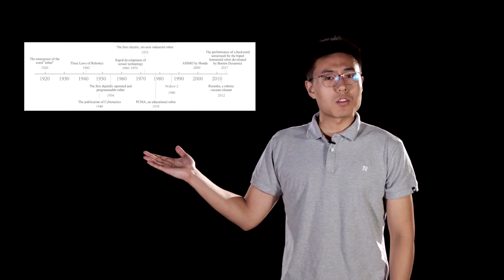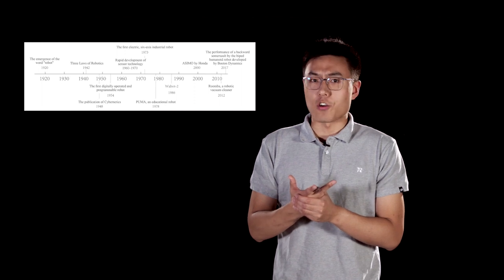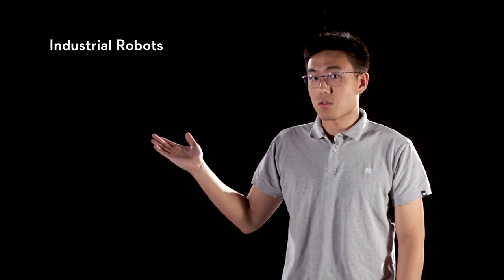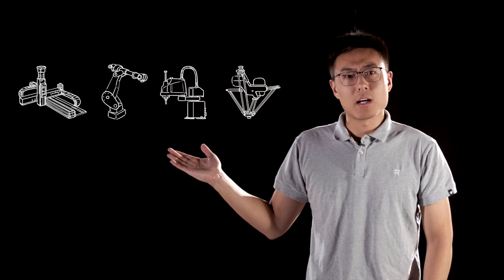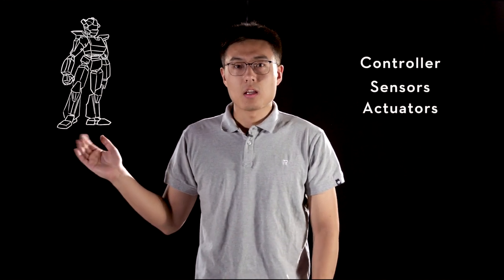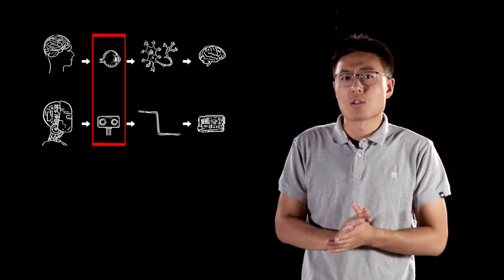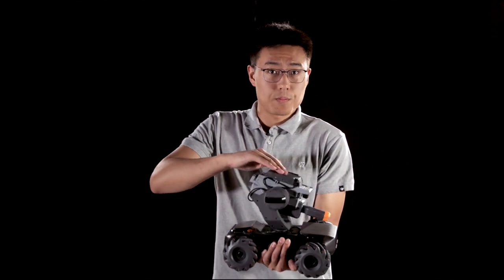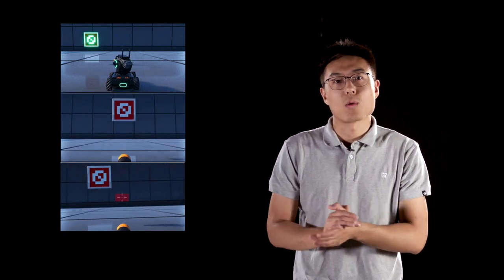DJI - RoboMaster S1 - Courses - Overview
You can also get in touch with us on Facebook by sending a message